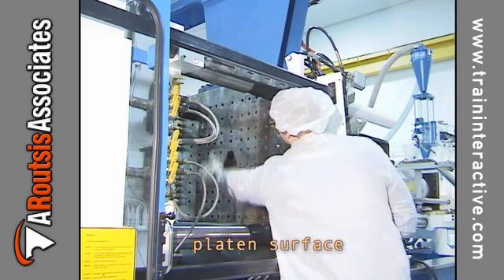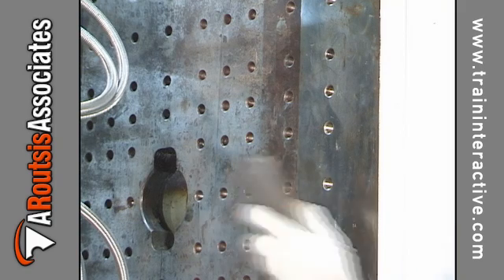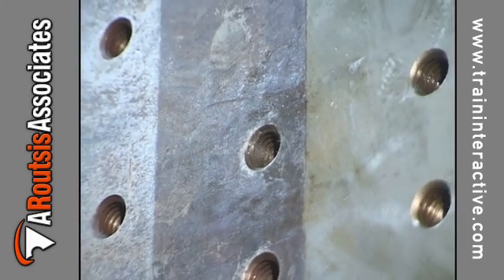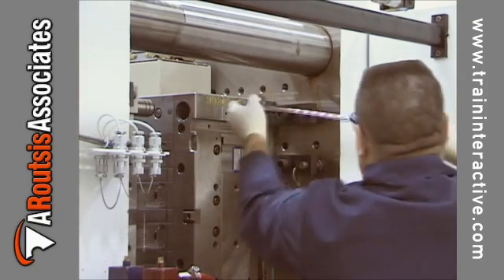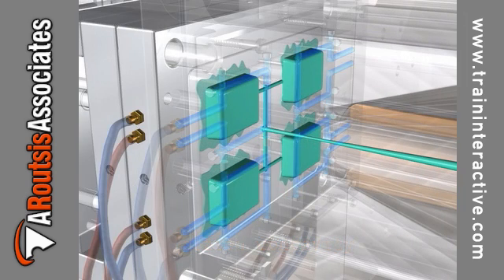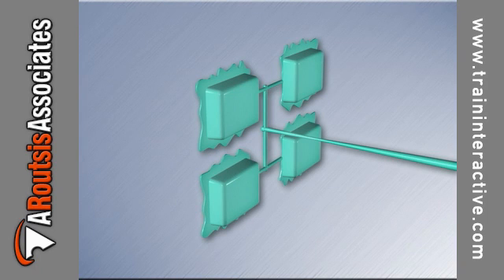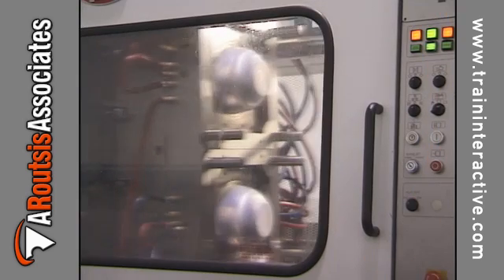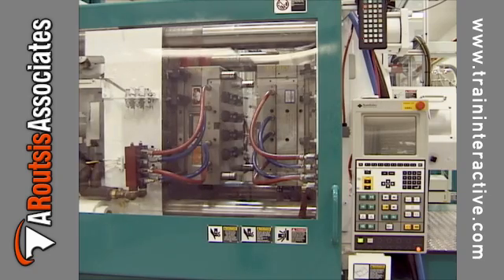Injection Molding Machine Maintenance - Platen Maintenance (excerpt)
Designed to introduce the many maintenance considerations for an injection molding machine. Participants are also shown newer technologies; such as laser leveling, ultrasonic tie bar stretch measuring, and portable machine process monitors.

- Basic machine maintenance & safety concerns
- Fluid and platen maintenance
- Screw and barrel maintenance
- Preventative maintenance & logging

A. Routsis Associates - Complete Training Solutions for the Plastics Industry. for state-of-art plastics training, including interactive CD-ROM and online training.